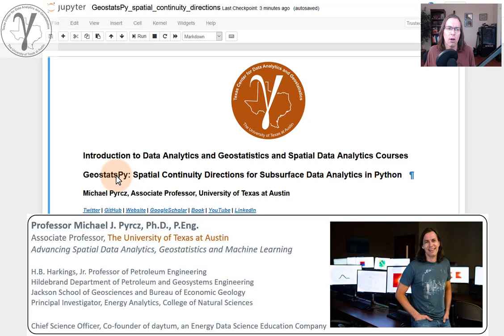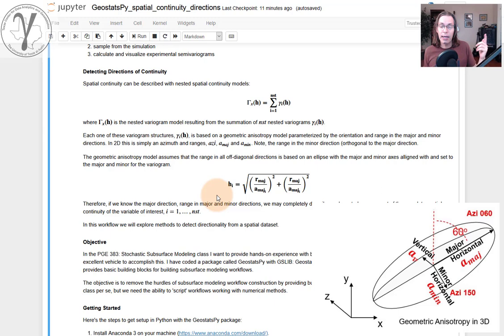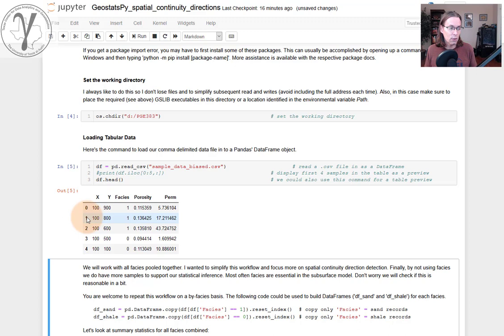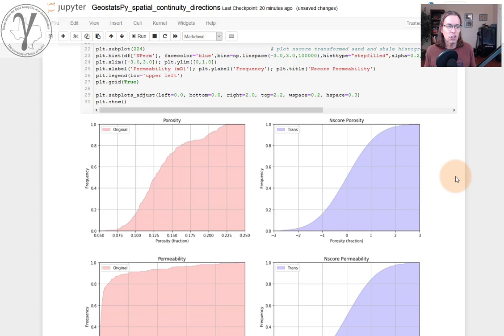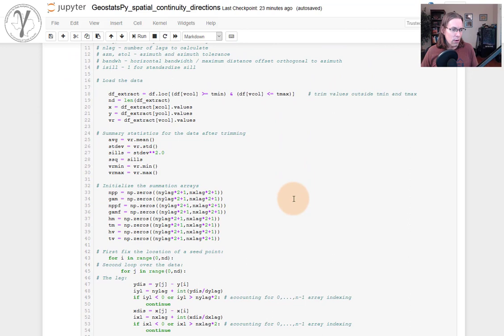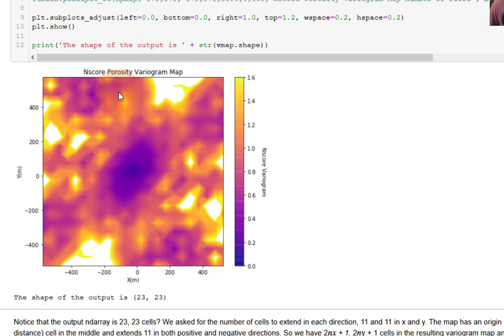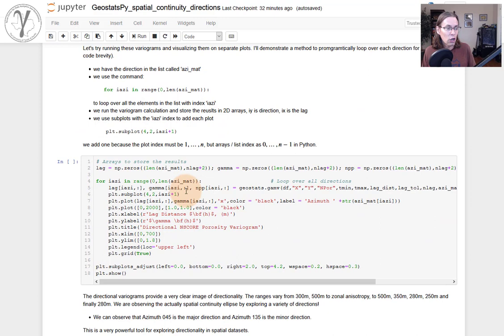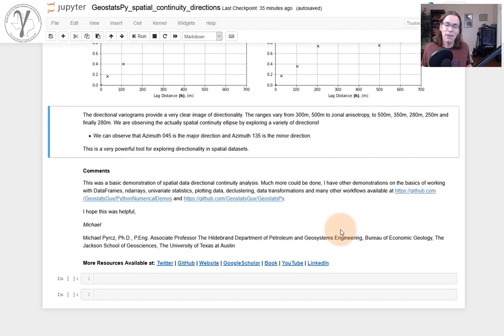10g Python Data Analytics Reboot: Directional Variograms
Python Jupyter Notebook walkthrough for working with directional variograms with the GeostatsPy package.  I cover ocular inspection, variogram maps and multiple directional variograms.  Modeling anisotropic spatial continuity is essential to spatial data analytics and geostatistics. Follow along with the workflow available here: